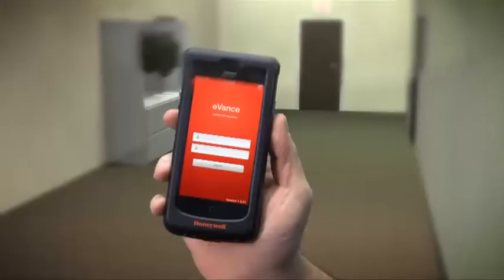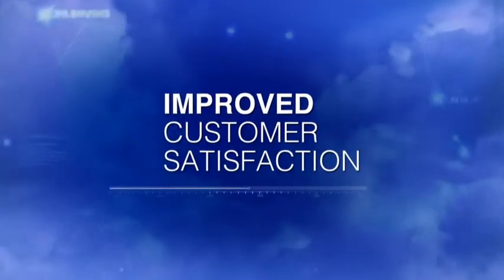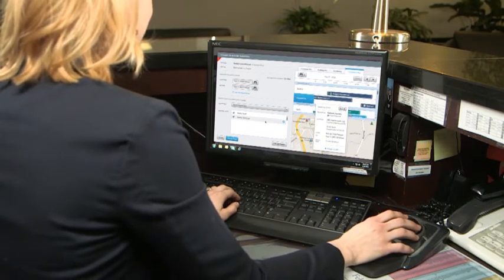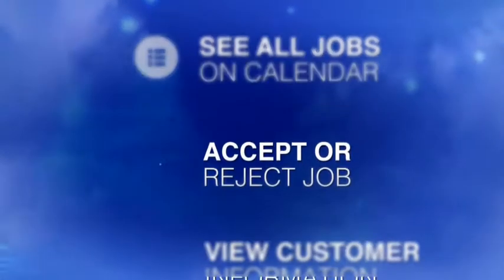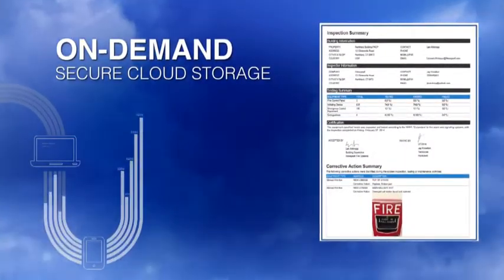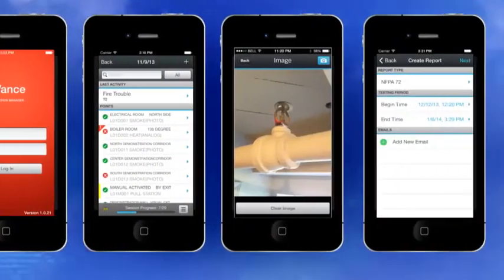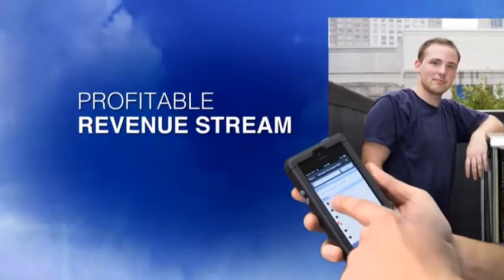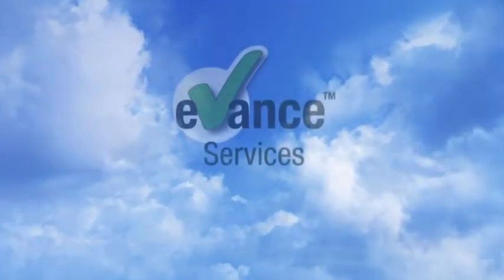eVance - Notifier Version